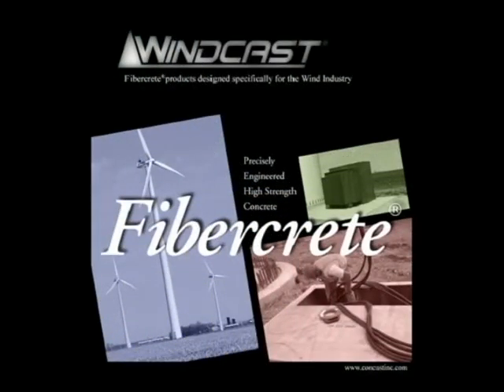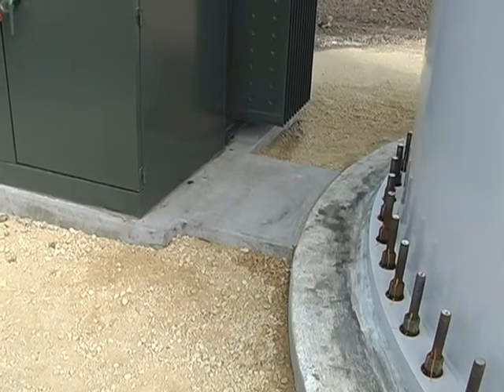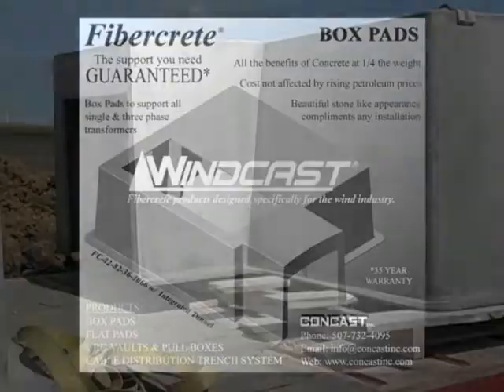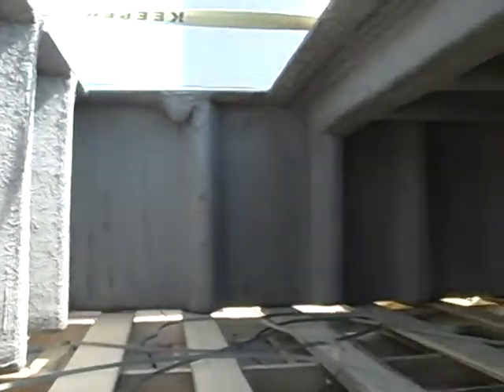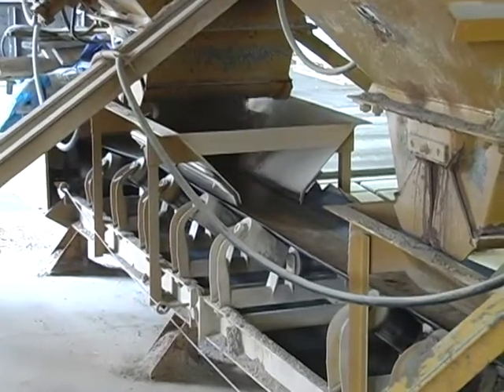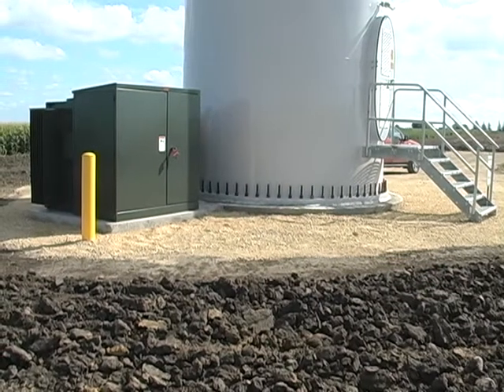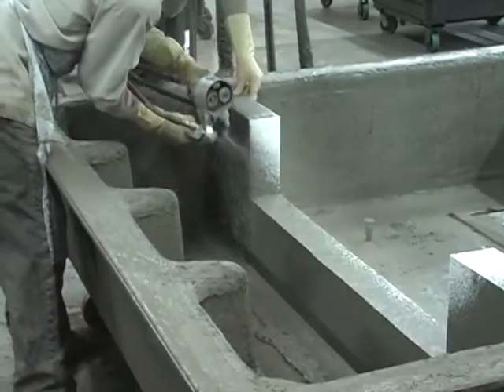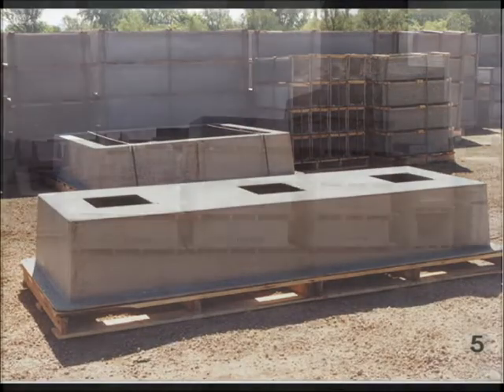Windcast Box Pad Application and Mfg Video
Introduction to Concast's box pads; specifically Integrated Tunnel box pads that are used in the wind energy industry.